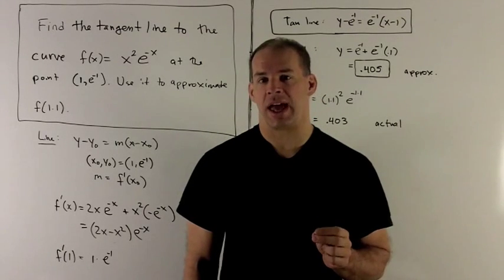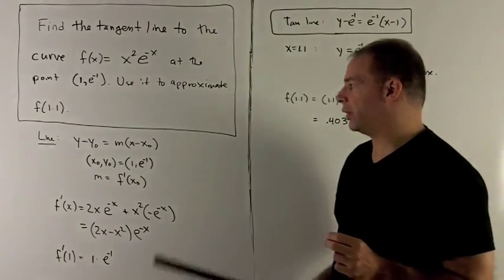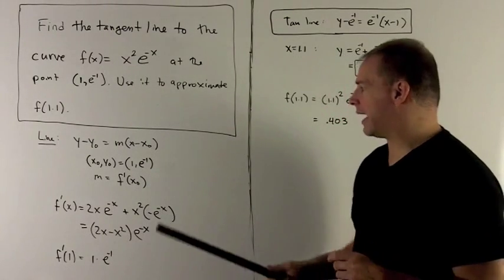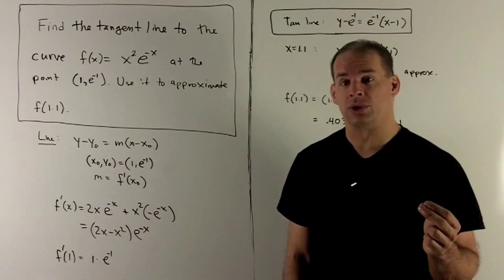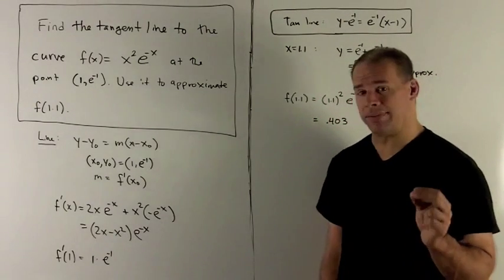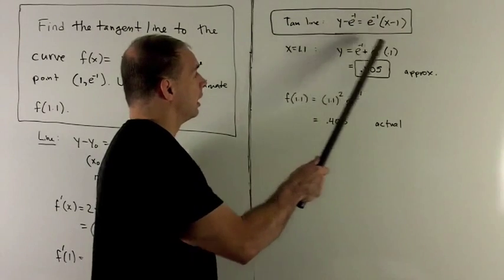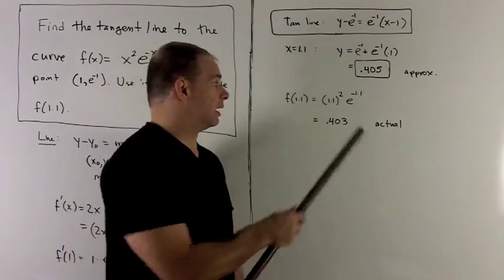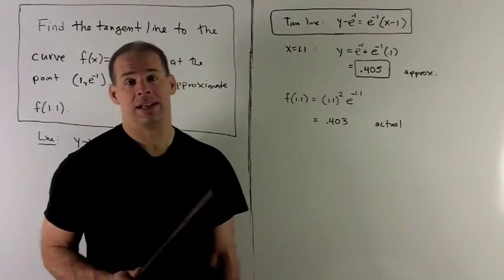Tangent Line to x^2 e^x at x=1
Worked problem in calculus.  The formula for the tangent line to f(x) = x^2 e^{-x} at x=1 is derived.  The line is used to approximate f(1.1).